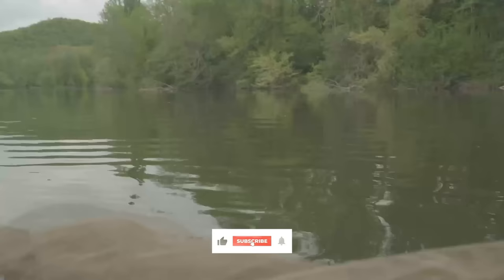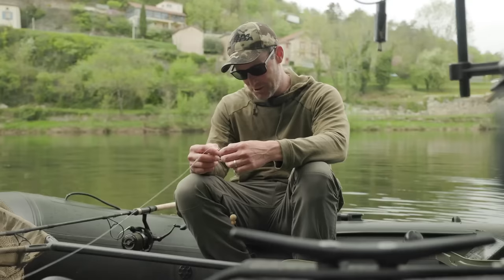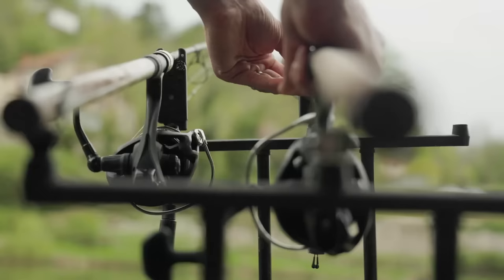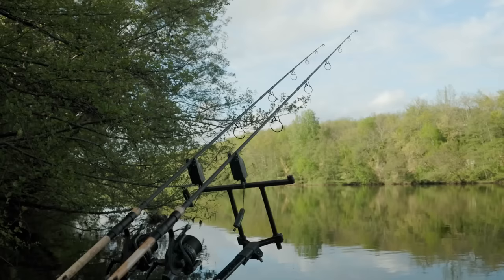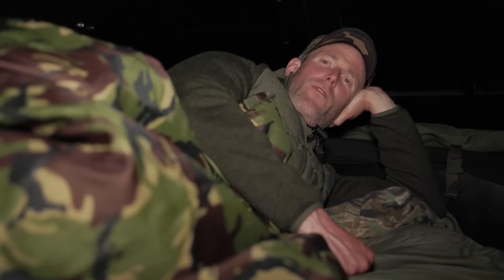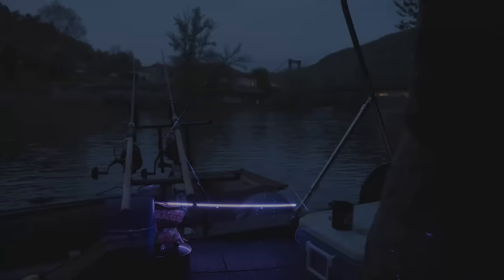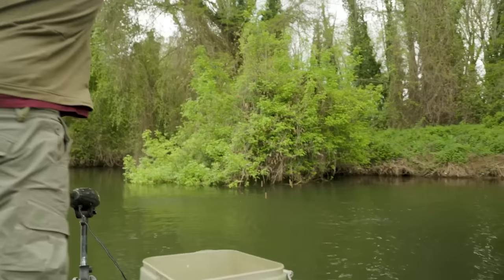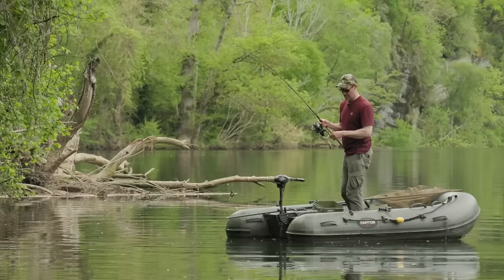The River Lot, Part 2 of 2 | Extract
Pecky’s River Lot adventure continues! With multiple spots pre-baited Pecky keeps his options open and even after banking a number of carp he opts to return to an area he thinks will do a bigger fish. After carefully placing his rigs using the elastic band setup it wasn’t long before the Lot Valley was ringing with the sound of a screaming Delkim.

After a tense battle Pecky landed his biggest every river carp at 48lbs!!! If you love an adventure and want to see how Pecky approaches a natural fishing environment this film is for you.